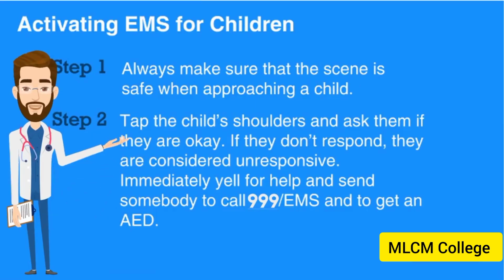Activating EMS for Children